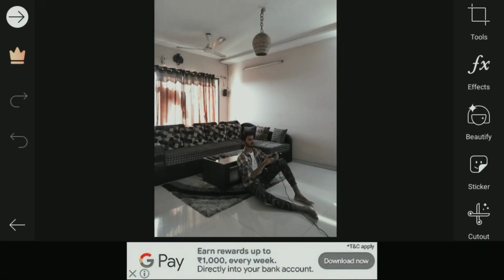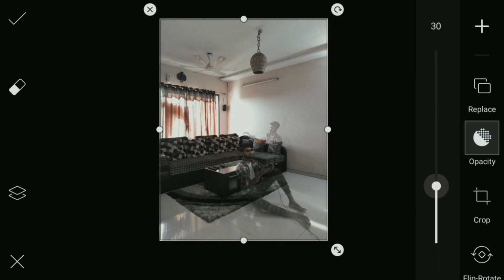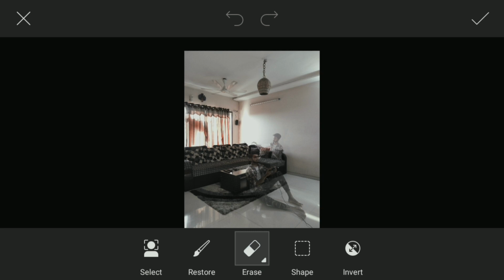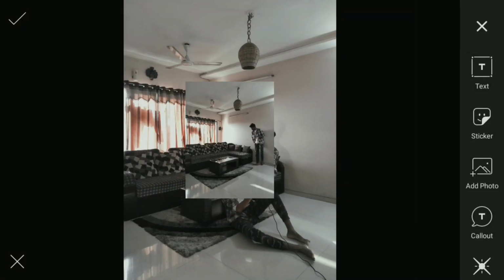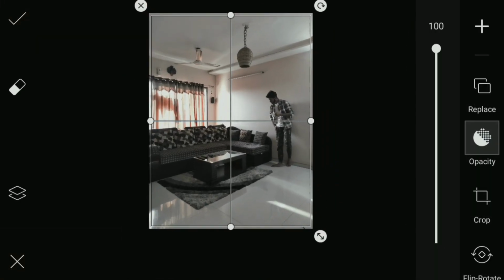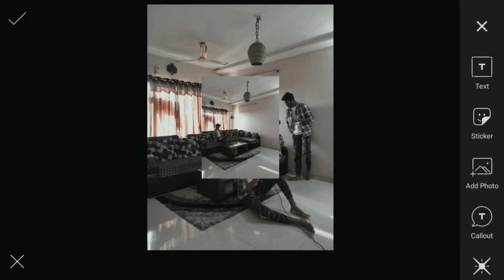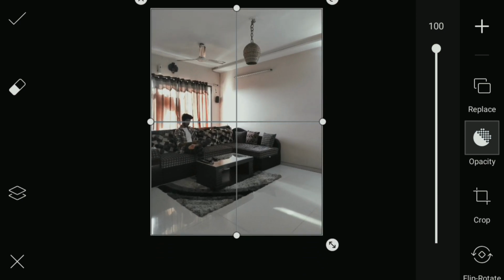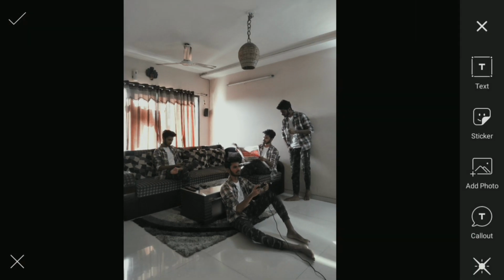CLONE YOURSELF PHOTO EDITING TUTORIAL | VLOG 2 | Justpreethesh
What's up everyone I'm back with a tutorial video of my recent post in instagram. It's an easy edit just needs to be focused on small details so make sure that you don't forget to watch the video until the end.